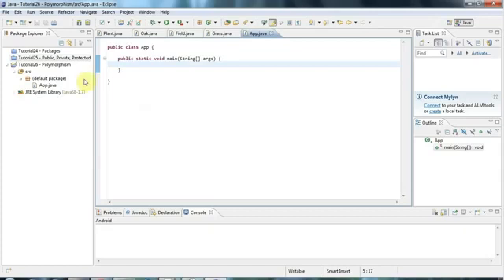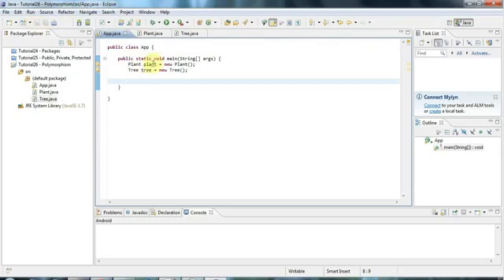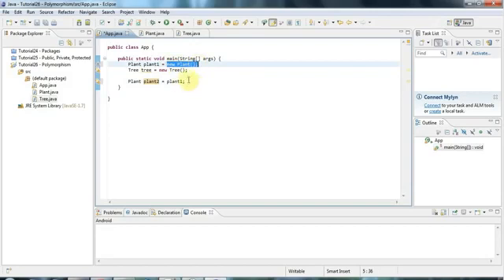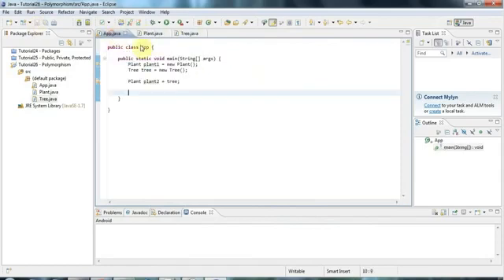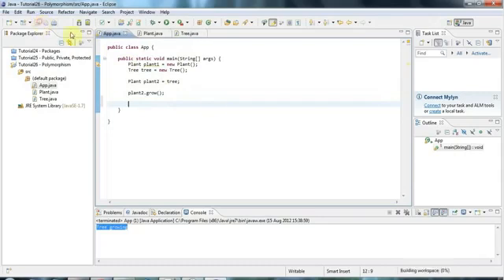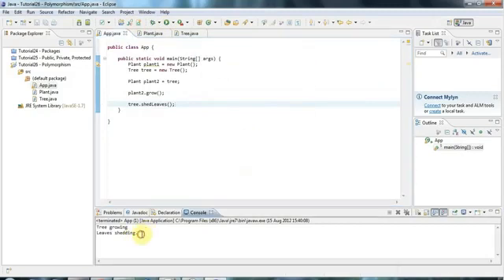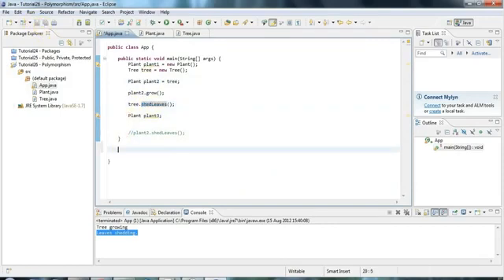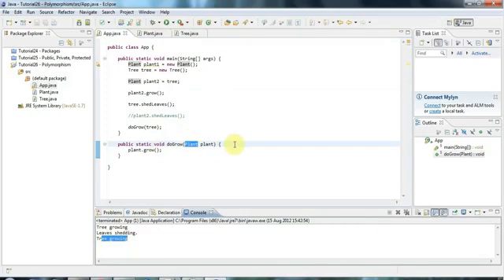Learn Java Tutorial for Beginners, Part 26 Polymorphism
Polymorphism: a big word that describes a relatively simple concept. In this tutorial we'll look at what polymorphism is in Java, along with a couple of aspects of it that might catch you out.